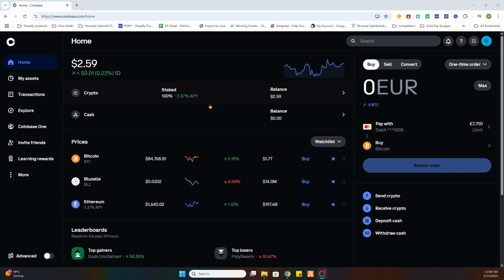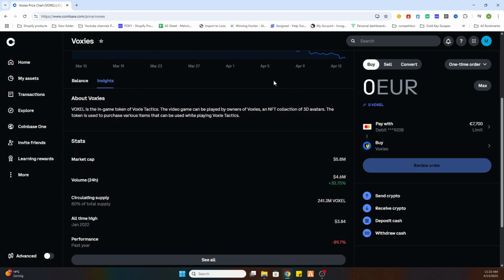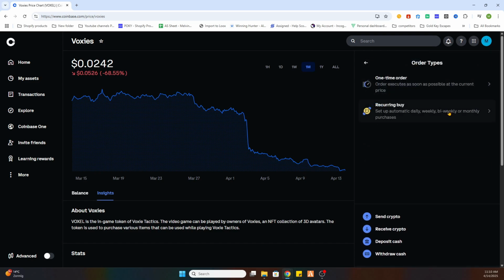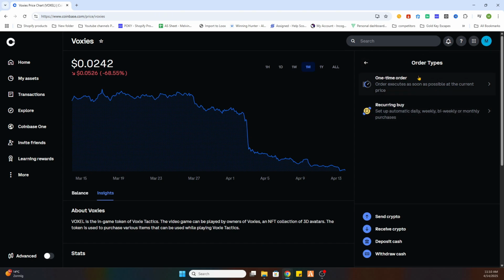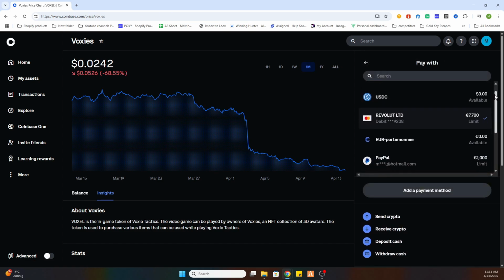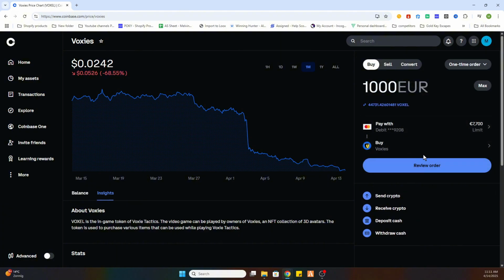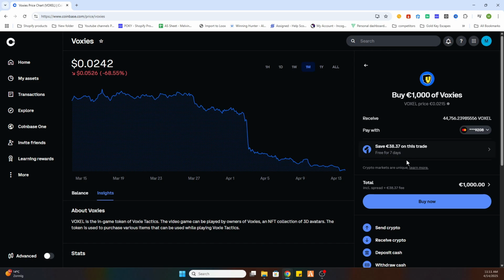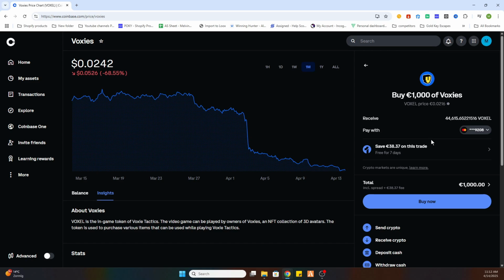How to Buy VOXEL Voxies Token on Coinbase (Step By Step)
Want to invest in VOXEL (Voxies Token) using Coinbase? In this easy step-by-step guide, I’ll show you how to buy VOXEL token and get started with this exciting crypto project. Whether you're new to crypto or just need help navigating Coinbase, this video will walk you through the full process to buy VOXEL crypto safely and fast.

🔹 Learn how to buy VOXEL token on Coinbase
🔹 Discover how to buy VOXEL Voxies crypto
🔹 See how to buy VOXEL coin on Coinbase
🔹 Find out how to buy VOXEL Voxies token step by step

Sign Up & Get Free Bitcoin on Coinbase

This guide is perfect for anyone wondering how to buy crypto on Coinbase, including VOXEL Voxies token, Voxies coin, and other digital assets. Start your crypto journey today!